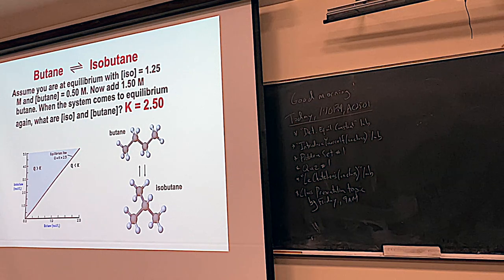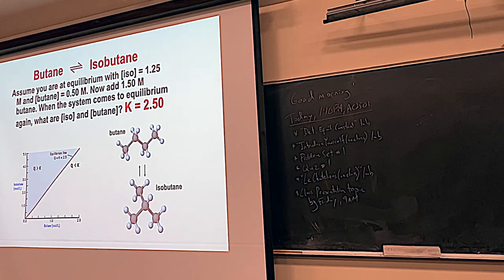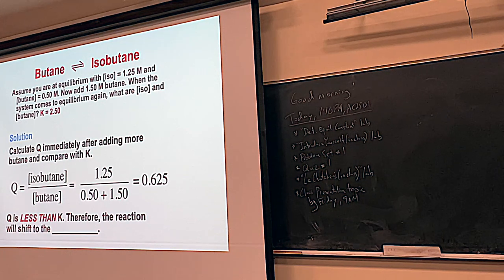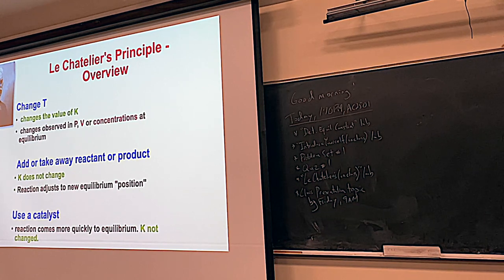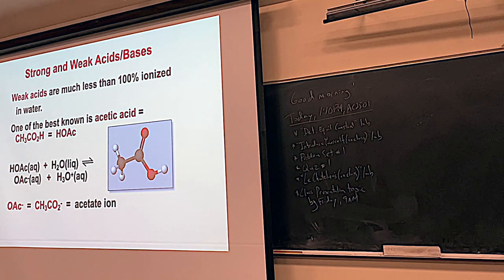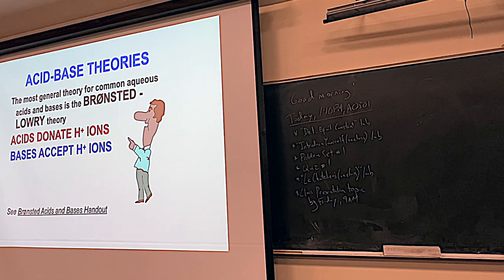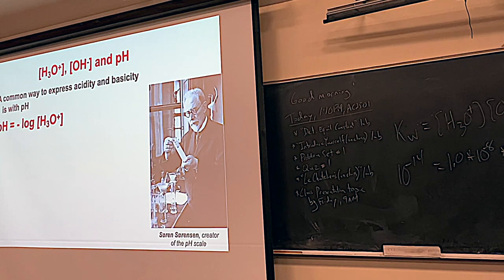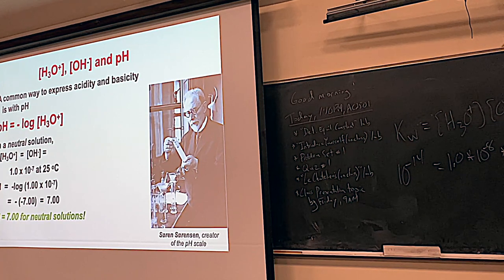040824 Chemistry 223 Video Lecture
Chemistry 223 Video Lecture from April 8, 2024.

This video covers material from Chapter 13 and Chapter 14 Part 1 of our textbook including reactions with Q, strong and weak acids and bases, the water auto ionization constant Kw, and more.